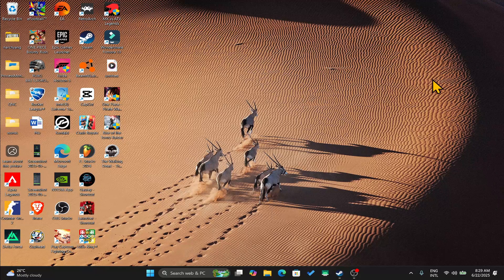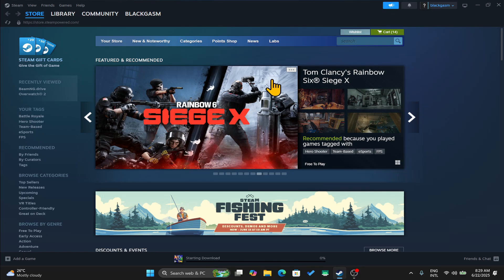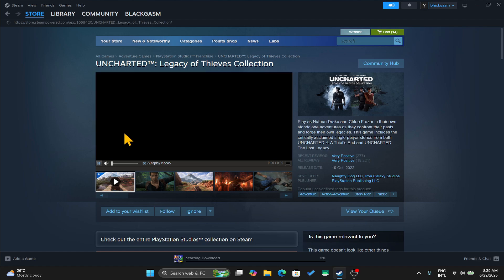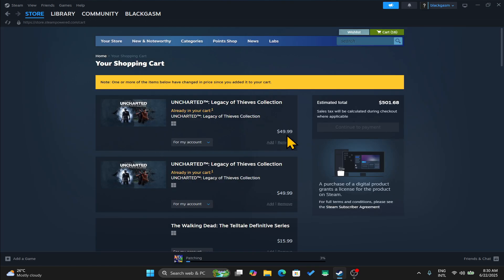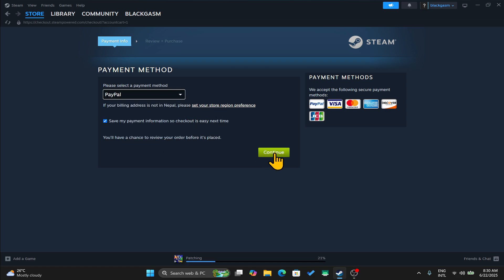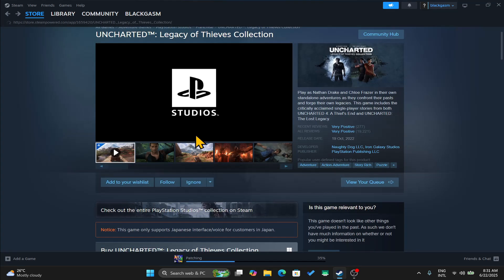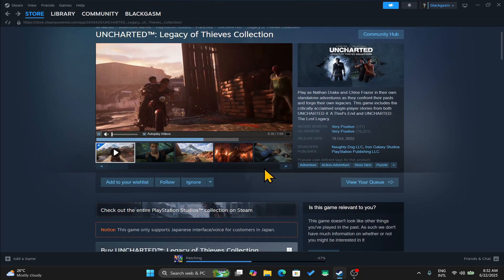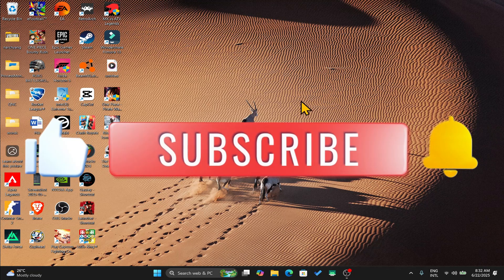How to Download and Install Uncharted 4 on Your PC | Step-by-Step PC Tutorial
Want to experience the epic adventure of Uncharted 4: A Thief's End on your PC? 🎮 In this detailed PC tutorial, I’ll show you exactly how to download and install Uncharted 4 on your computer with easy, step-by-step instructions.
Whether you're a fan of Nathan Drake's thrilling treasure hunts or new to the series, playing Uncharted 4 on PC lets you enjoy the stunning graphics and action-packed gameplay like never before.